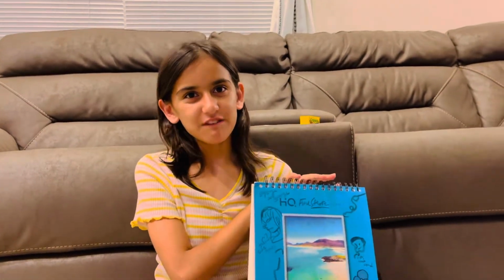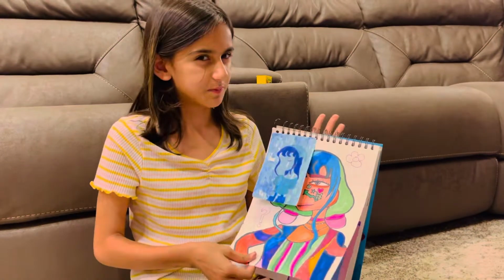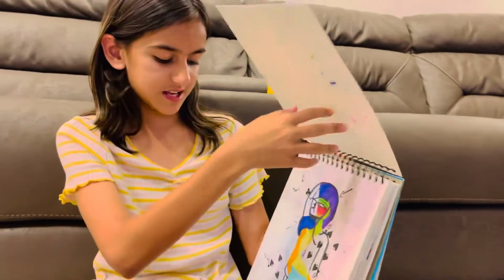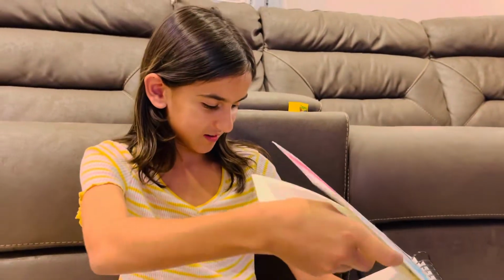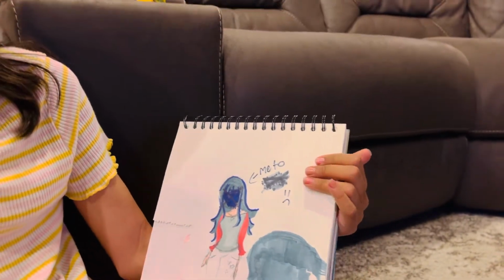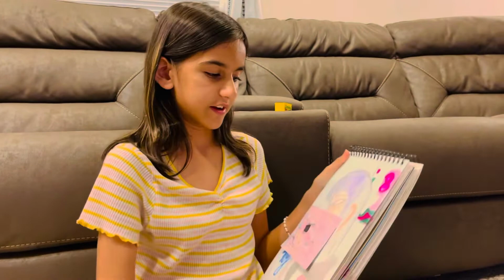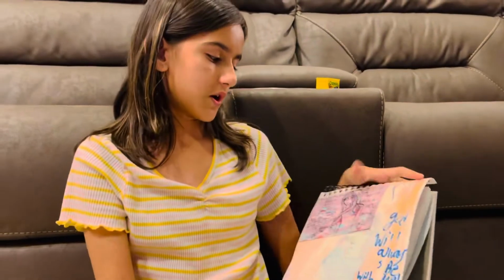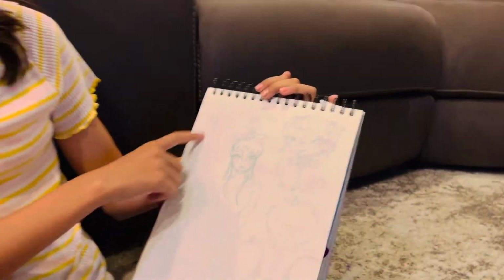Zainab’s new sketch book tour!